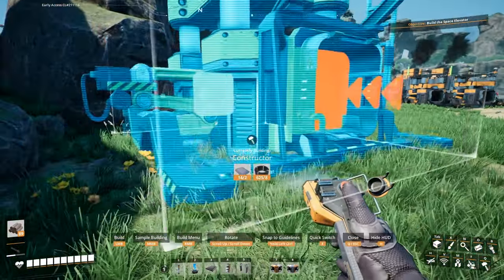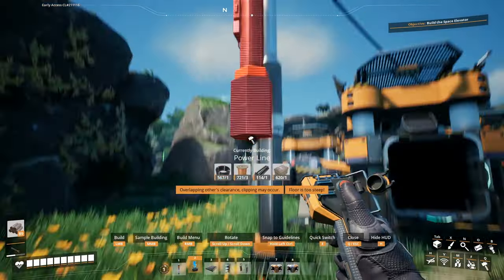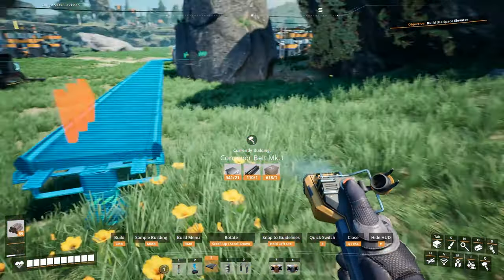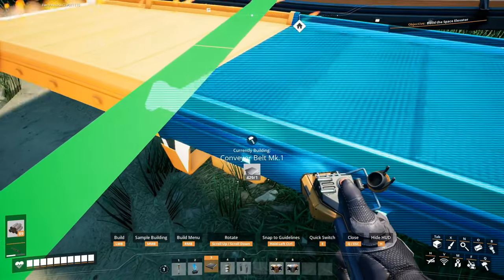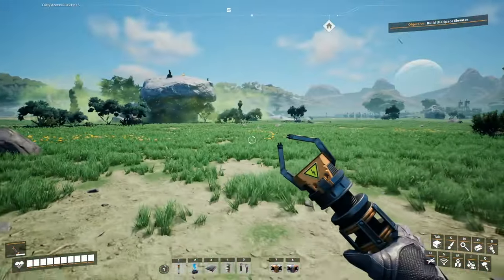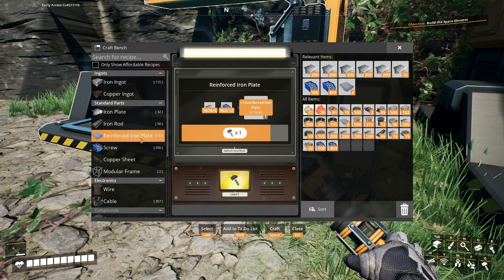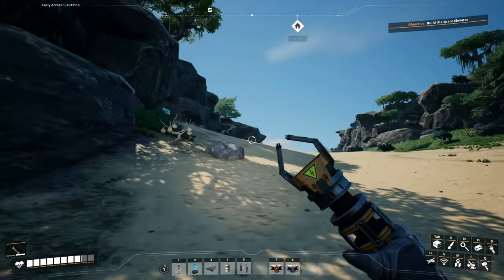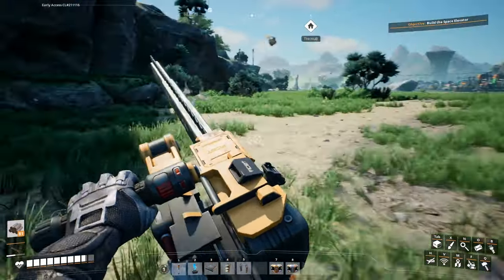Reinforced Iron Plate Production - Let's Play Satisfactory Update 7 Part 7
In part 7 of this let's play of Satisfactory Update 7, I'm setting up Reinforced Iron Plate production, and this time I'm doing it right. Iron Plates and Screws being made first, then it's combined together for the Reinforced Iron Plates. Second time's the charm!